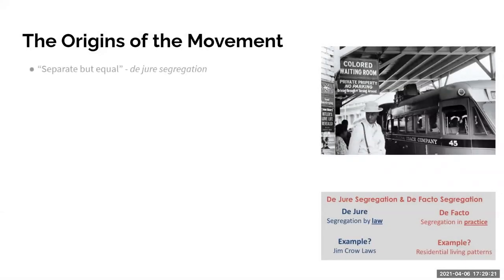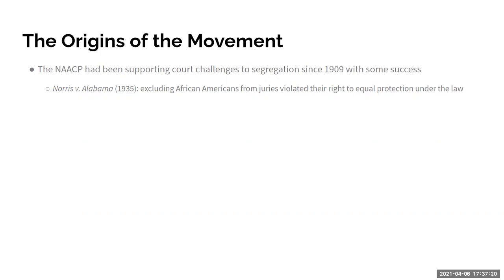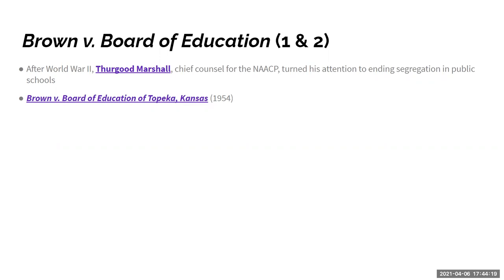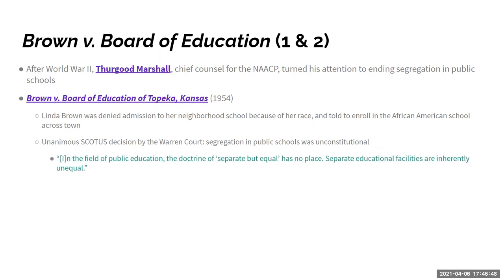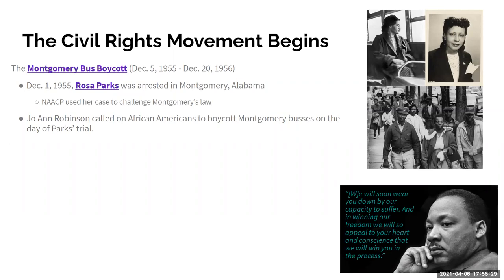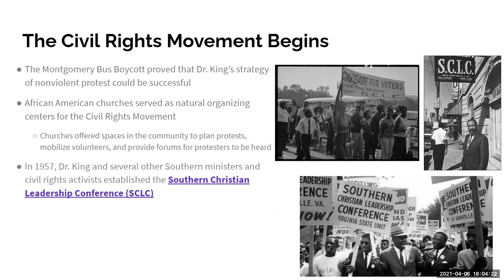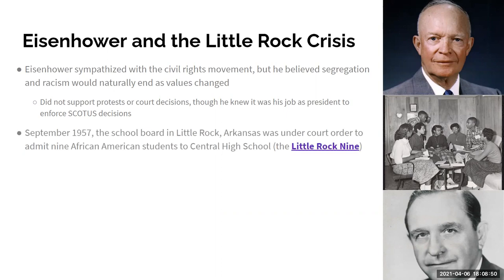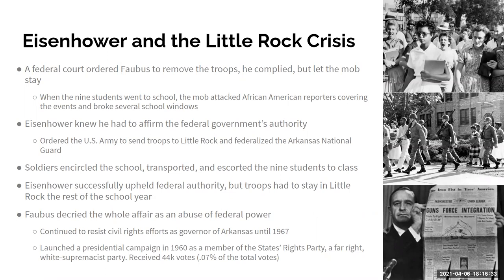Civil Rights Lecture 2: The Movement Begins